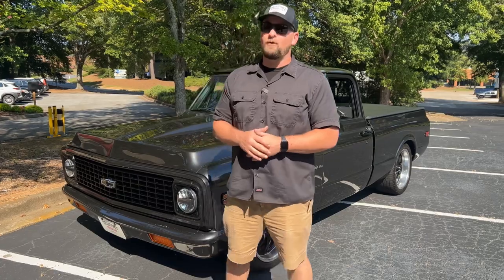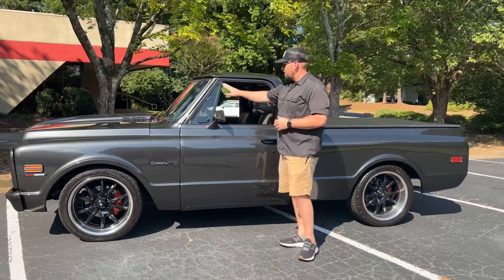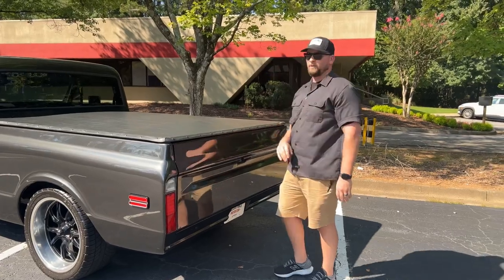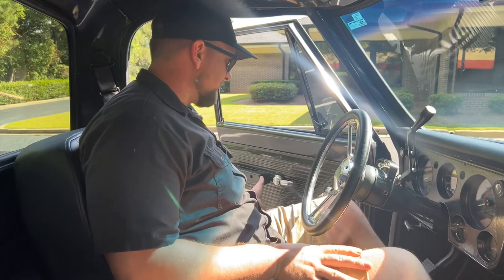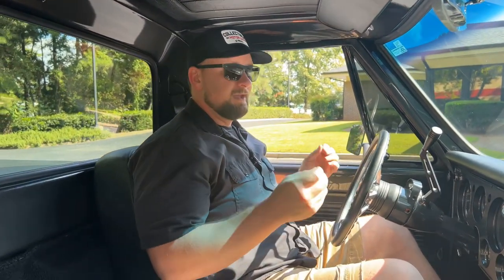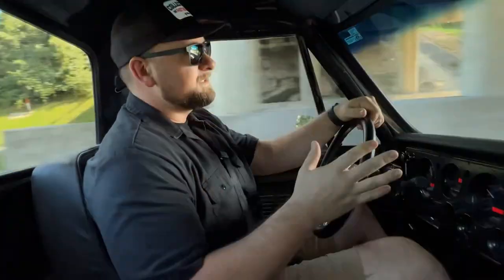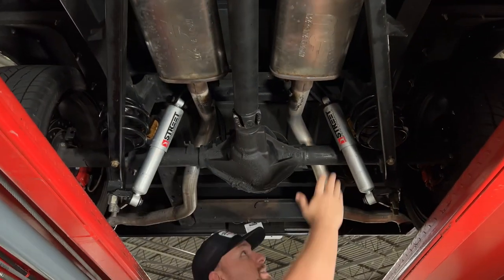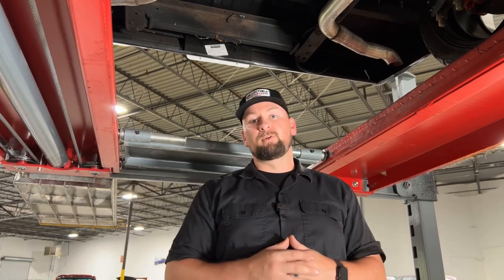6.0L LQ4 POWERED 1972 Chevrolet C10 Review - Collectible Motorcar of Atlanta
For Sale: 1972 Chevy C10 – A Classic Beauty with Modern Power!

Imagine cruising down the open road in a seamlessly combined classic and contemporary truck, the sun reflecting off its Dark Grey Metallic finish, the rumble of its engine hinting at the raw power under the hood. Your dream can be a reality with this immaculately restored 1972 Chevy C10.

Key Highlights:

Only 6,500 miles driven.
RestoMod Build: The best of classic design blended with modern tech.
Powerful Engine: Equipped with a 6.0 LS paired with 4l80E.
Smooth Driving: Expect a consistent 60mph at a low 2,000 rpm.
Air & Braking: Benefit from Vintage Air, and trust in the superior stopping power of Wilwood 6/4 piston brakes with hydraboost.
Suspension & Drive: The CPP Tubular A Arms, Belltech shocks, and 5/7 drop springs ensure a smooth ride every time.
Sound: Alpine Bluetooth stereo paired with Alpine 6.5" 2 way speakers will serenade your journeys.
Stunning Finish: Fresh Toyota Dark Grey Metallic paint job just 2 years old and kept in pristine condition. Grading at a high 8.5/10, this truck's beauty is undeniable.
Comfort: New interior with 3 reclining and sliding seats guarantees comfort on the go.
The truck's clean build ensures it's more than just a showpiece. It's designed for daily driving, maintaining an idle of 650rpm and being perfectly tuned with a factory ecm to factory specifications. Its stance is striking, sitting low enough to turn heads but practical enough to avoid any rubbing issues.

This isn't just a vehicle; it's a statement. It tells the world that you appreciate the rich history of automobile design while also valuing the advancements of modern technology. More than anything, this truck promises joy – the joy of driving a true classic with all the modern comforts you can wish for.

Keep it as a cherished collection piece, use it as a daily driver, or both. Whatever you choose, know that this 1972 Chevy C10 is a rare gem, waiting for its next adventure.

Invest in an icon. Drive away in a legend. Your 1972 Chevy C10 awaits.

Address:
1750 Enterprise Way Suite 109 Marietta GA 30067

Hours of Operation:
Sunday - Closed